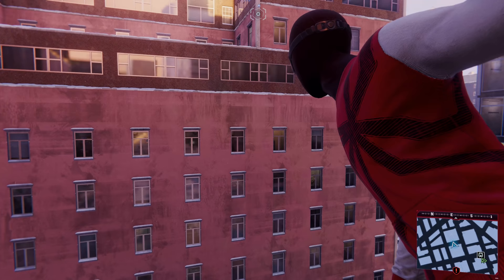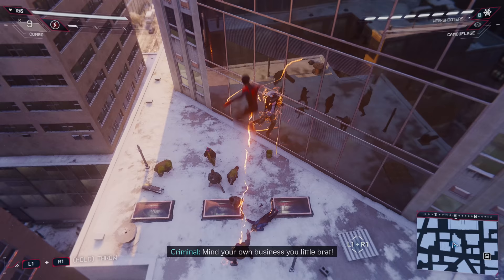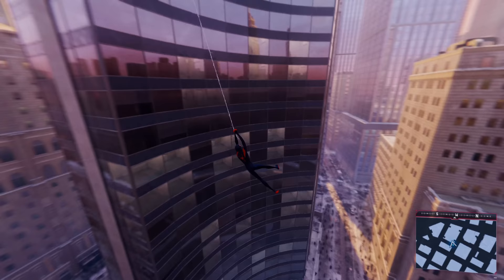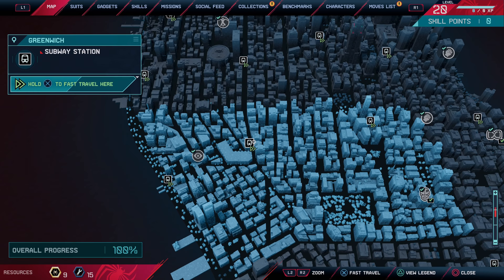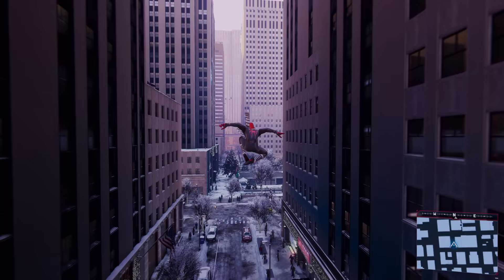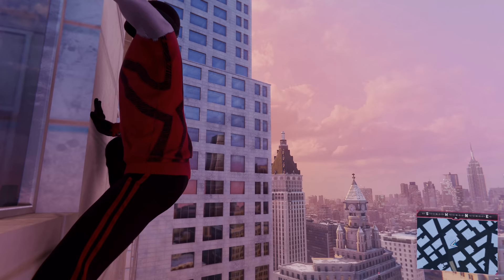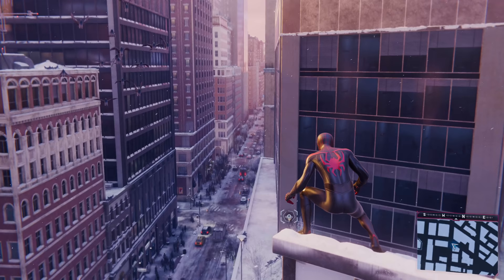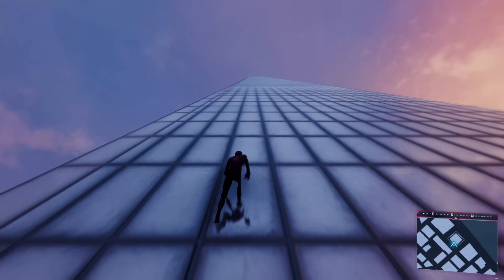Spider-Man: Miles Morales open-world gameplay discussion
Mike plays Spider-Man: Miles Morales while Jeff has to watch.